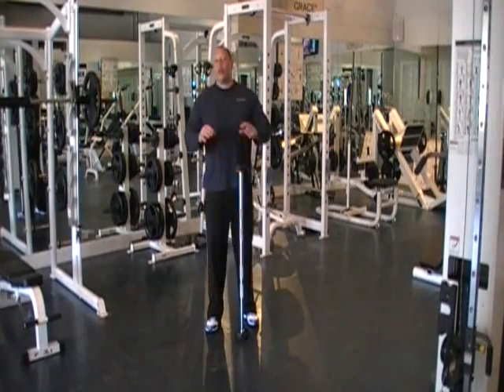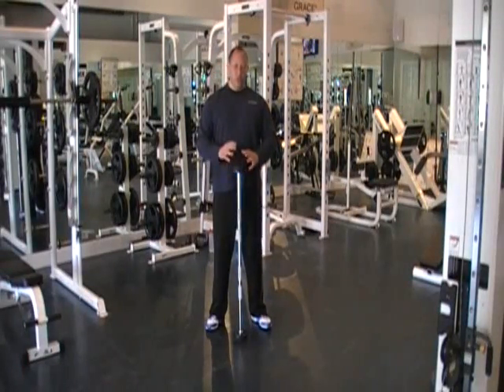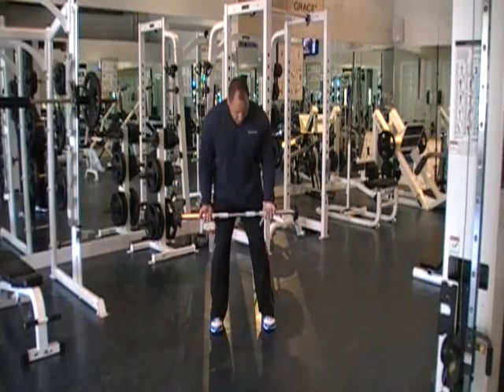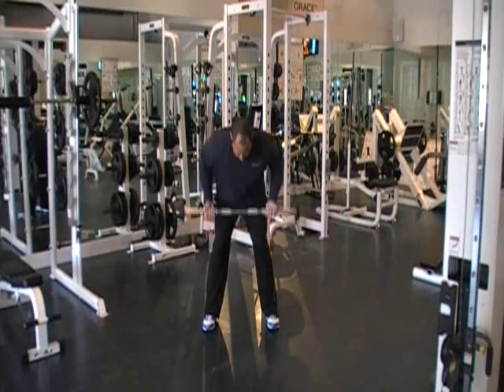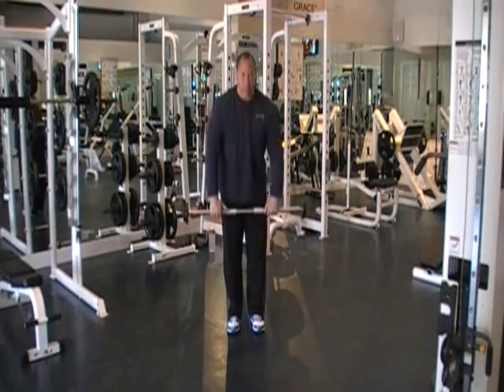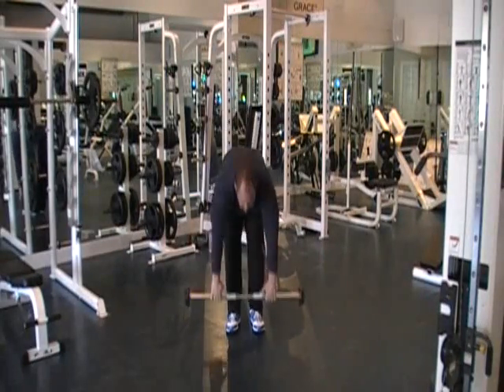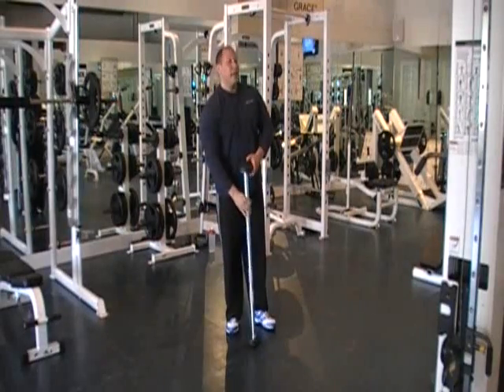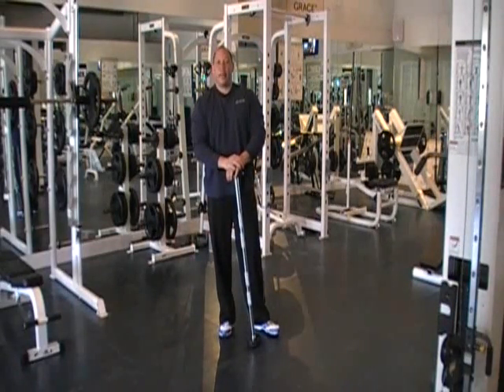barbell bent row and barbell stiff leg deadlift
This is a great back combo.  Upper middle back and lower back.